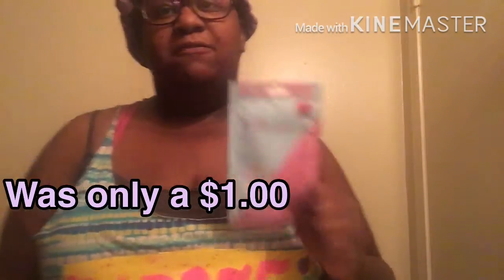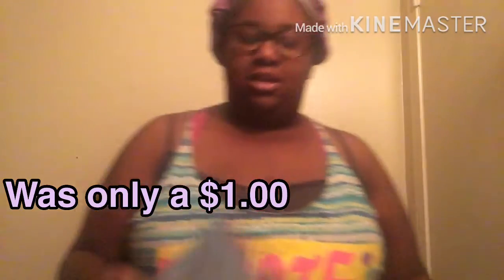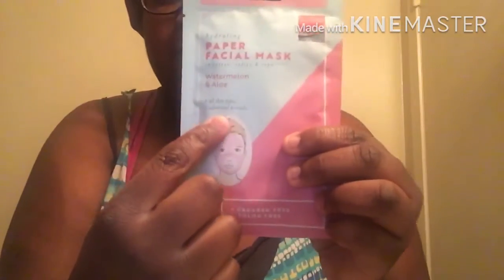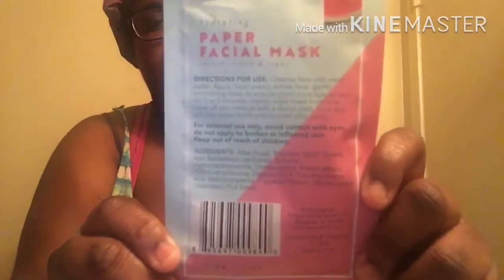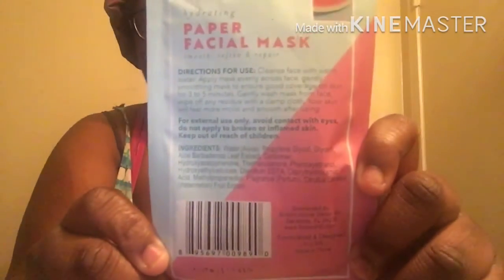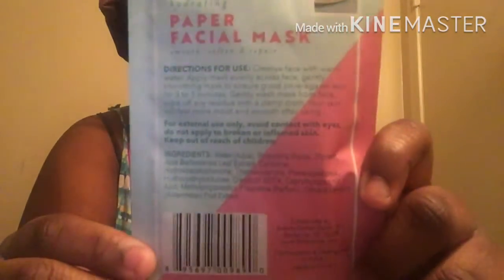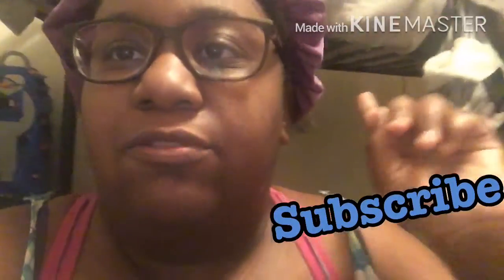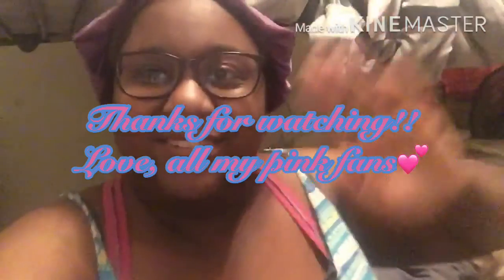REVIEWING facial skin mask + Why i haven't upload the video!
items mentioned in this video: facial skin mask watermelon/DOLLAR TREE STORE

My Birthday: October 7th